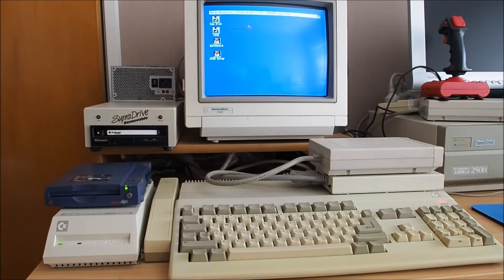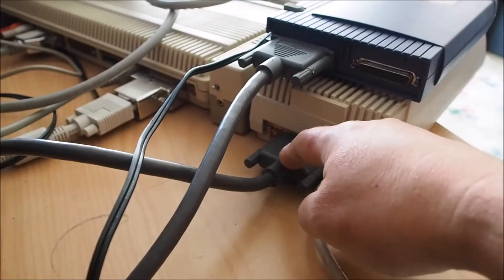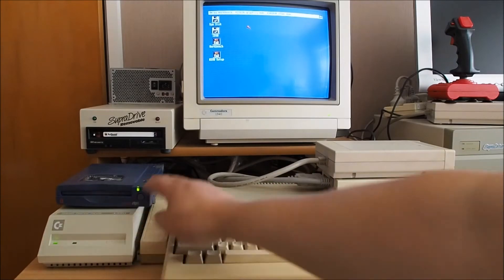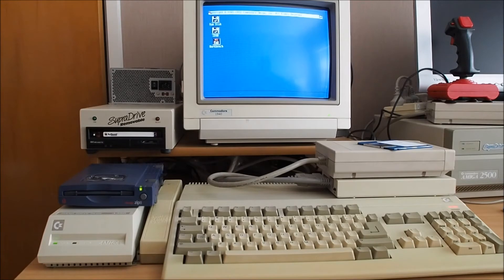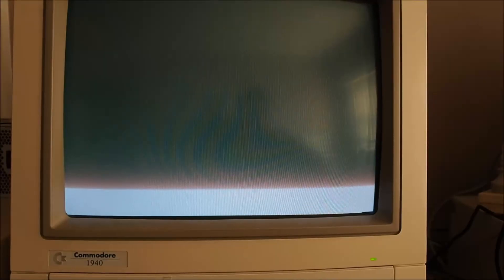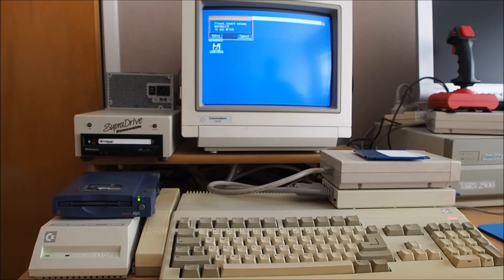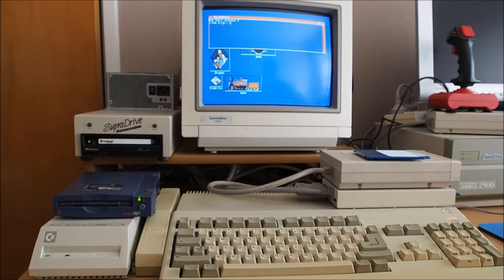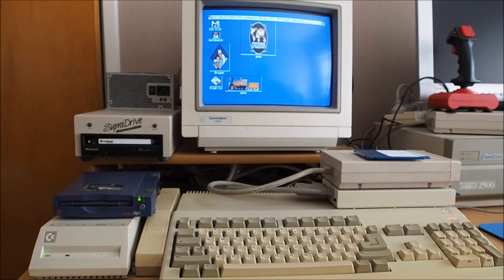Zip Drive Booting Amiga 500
Boot an Amiga 500 from an Iomega Zip Drive connected to an Amiga 500 via an A590 Hard Drive add-on.